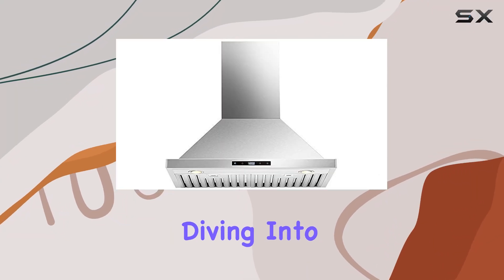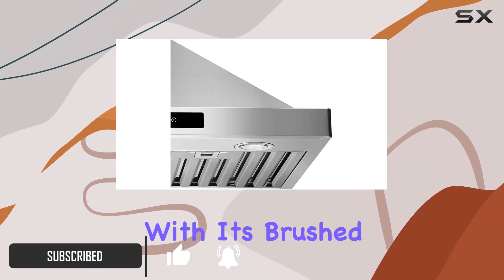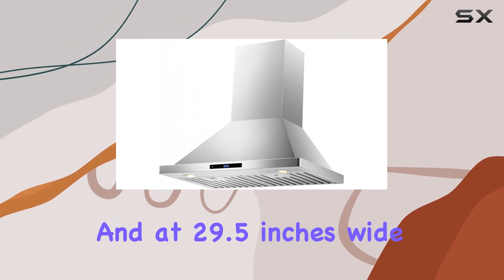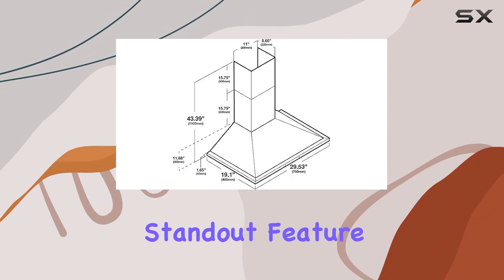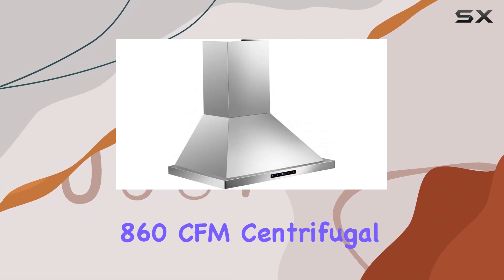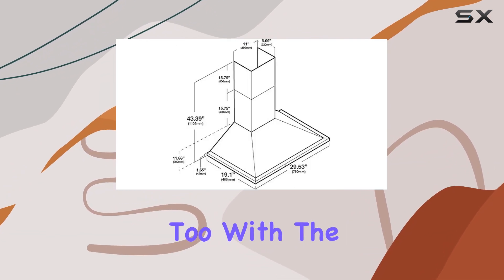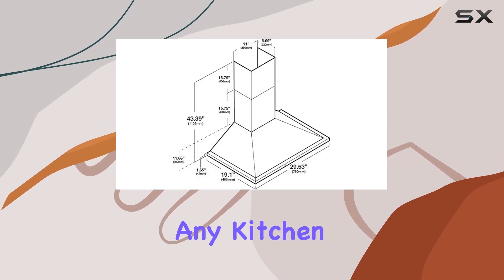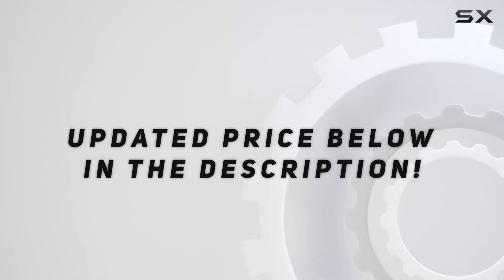DKB 30" Wall Mounted Stainless Steel Range Hood with LED Touch Controls - Enhance Your Kitchen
0:00 Intro
0:06 Review

Things that we mentioned in this video:
DKB 30" Wall Mounted : B01AX7H250